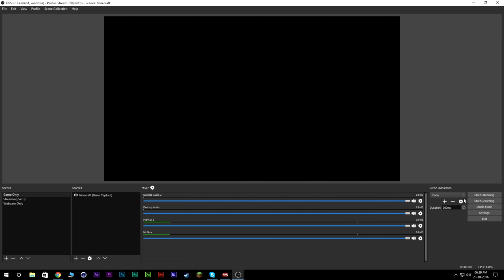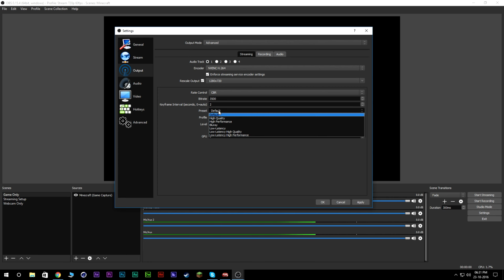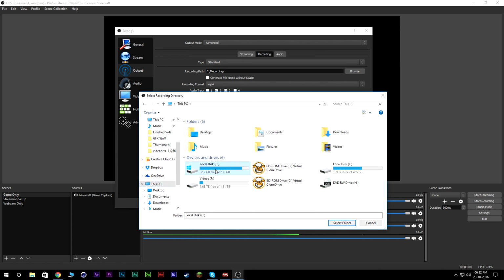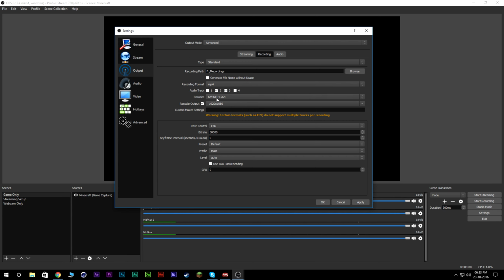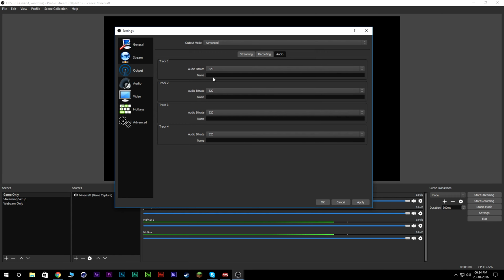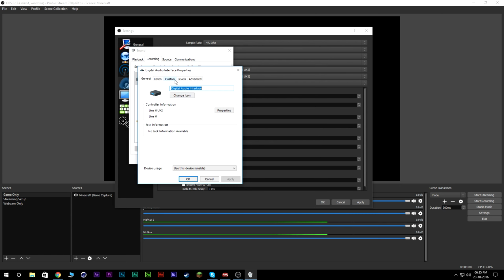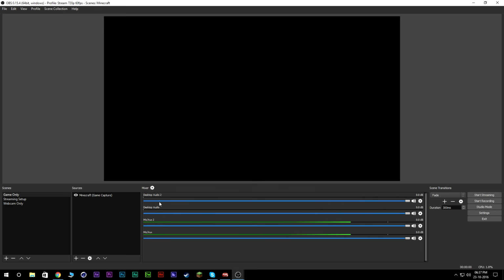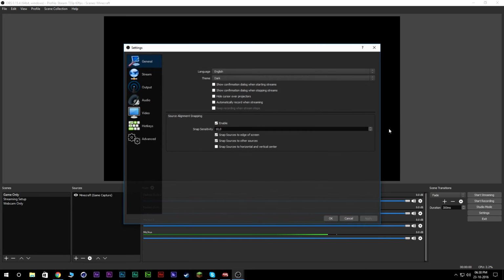OBS Studio BEST Settings for Recording and Streaming (Tutorial)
OBS Studio BEST Settings for Recording and Streaming
I hope these settings with give you the BEST YouTube Quality for your YouTube videos.

OBS Studio is a recording/streaming software that allows you to either do local recordings or stream to online streaming services such as twitch.tv.

In this video I will show you the BEST recording and streaming settings for OBS Studio.